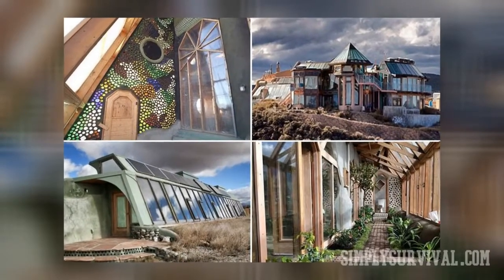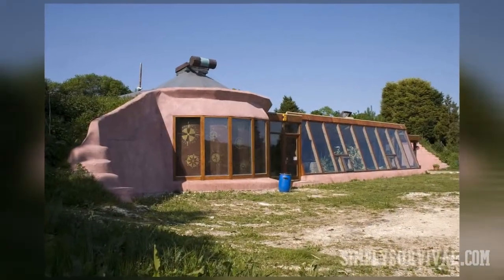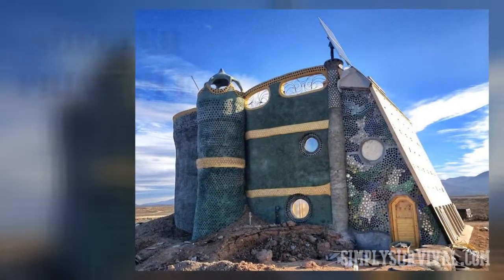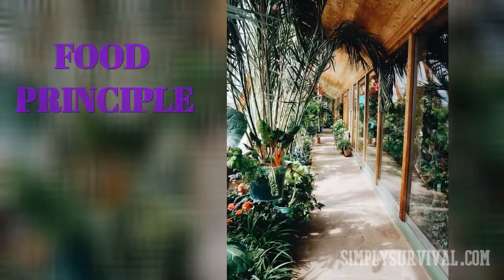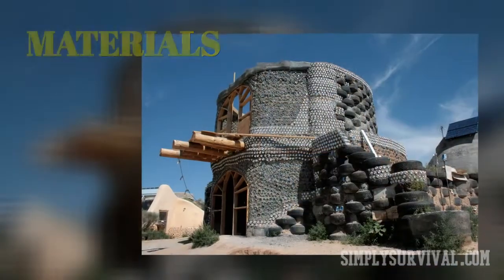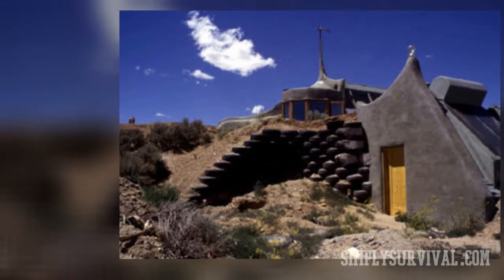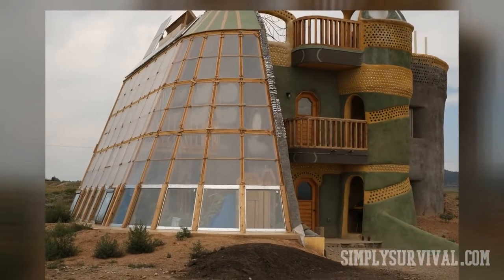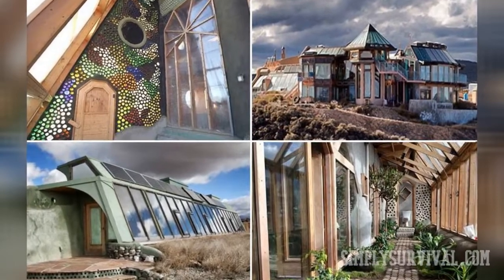Earthship Homes- What Are They and How to Build One?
What’s this? It looks so unusual and tricky to define. If you have seen some atypical dwelling places, this is one. It is an “Earthship” home, part of the concept pioneered by architect Michael Raynolds.
In the 1970s this architect developed this concept by focusing on three basic ideas. First, relying on sustainable architecture. Secondly, relying on natural sources of energy to make those homes off-grid and self-sufficient. Finally, relying on simple steps that anyone can take to build one ‘Earthship’ home. It may sound like a fairy tale, but this concept has been in practice for 40 years now. However, it is not that simple to achieve self-sufficiency and sustainability.

There are 6 basic principles of a home that need to satisfy human needs. And Michael Raynolds gave a thought about each of them.
Speaking of the shelter principle, using recycled and locally available materials means lower cost and lower carbon print.
When it’s about the power principle, the ‘Earthship’ home needs solar and wind power to be off-grid and independent of public utilities.
The principle of passive heating and cooling is possible via a clever design. Plus, relying on thermal mass provided by thick tire walls.
The water principle is satisfied by harvesting rain and condensation so that you can satisfy all of your needs. We also shouldn’t forget its smart design and filtering systems.
The sewage system is also considered in a way to avoid public sewage and to properly dispose harmful waste.
The last principle of food means a greenhouse with proper conditions for organizing in-home food production.
Maybe this concept of “Earthship” homes is appealing to you, but there are many things that you need to take into consideration when talking about

When it comes to a location for an “Earthship” home, you need to find a location that will allow you to make the best of it; that is, to take advantage of the environment as much as possible. Climate, rainfall, positioning, gravity, wind, the incline of the terrain, and available materials,... these are basics which influence your “Earthship” dwelling place.

As you can see, even though you are not a professional construction worker, you need to build on your knowledge by reading some books or attending some courses, so that you know about passive solar designs, angles, glazing, shading, thermal mass, thermal insulation. And lots of other things, so that you don’t make mistakes while working on your initiative of building this sort of home.
We have mentioned the use of materials. Well, the basic material is junk and earth/ soil. A typical Earthship has 500 to 1500 old tires. The use of soda cans is typical, especially for inner walls. Cement and concrete are needed to support tire and earth walls. If you thought about earthbags, glass, timber, sand, or stones, go for them.

Among other Earthship home shapes and designs, a simple horseshoe is the most typical. It is of huge importance how you will position the horseshoe opening because of the ultimate aim to maximize light and solar heat in the winter. Thick and dense walls ( achieved by filling tires with earth) are also a priority, as you need thermal mass and temperature regulation inside. IN terms of the roof, you need wooden beams to support the structure. Finally, you also need to plaster the walls. For that purpose, use mud plaster, but pay attention to the way you put it as you need to work on improving the visual and insulating effects. These steps are followed by installing solar panels and maybe windmills.
The water management can be perfectly planned. Make sure the roof has catchment funnels to collect all of the water. Then, there are the processes of purification and filtration. In this way, the water is ready to be used for boiling, bathing, drinking. After these uses, it becomes “grey water” which again goes through another cleaning cycle through grease and particle filters.
There is also the possibility of feeding water into the interior botanical cell. In other words, plants and bacteria filter and oxygenate the water. Making it clean (though not drinkable) and odorless.
It can be used for flushing toilets. And here is one more important fact- instead of spending 60 to 100 gallons of water per day, which is the amount averagely used for flushing toilets in a typical house per day, the ‘Earthship” home and its water system reduce this amount to 20 gallons per day. And, it doesn’t reduce your comfort.